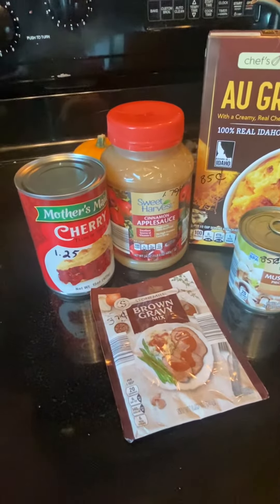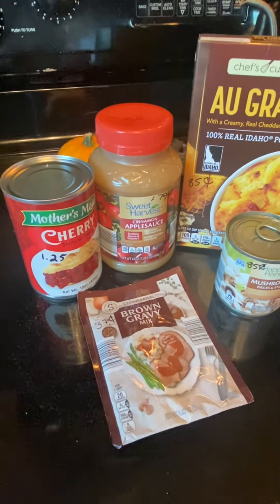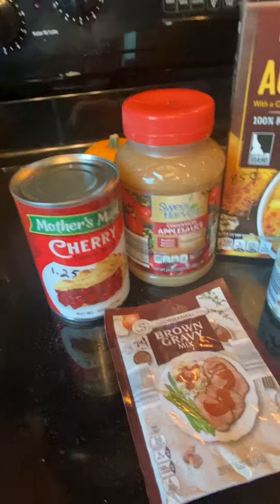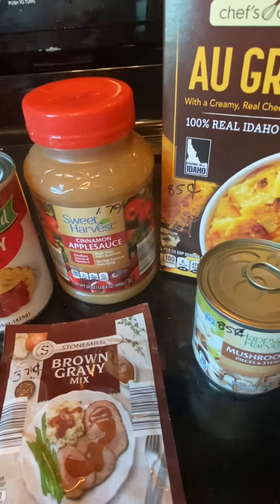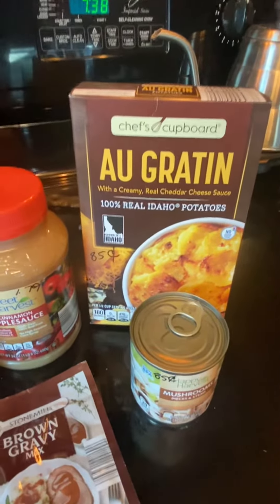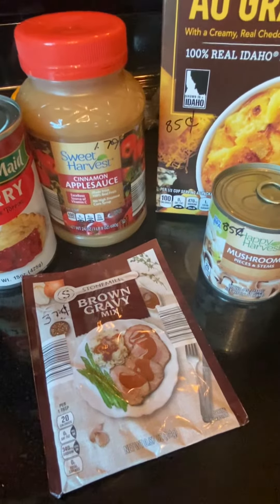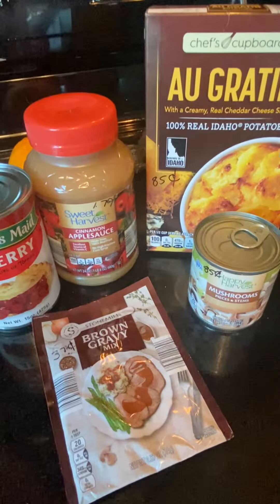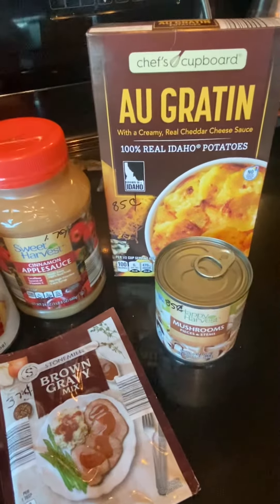Friday Five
Welcome to the Friday Five challenge!  We limit spending to five dollars and just how much we can buy and combinations can be made.  Thank you for creating this challenge @SassyGalPrepping ! Leave comments on the great deals you’ve gotten.